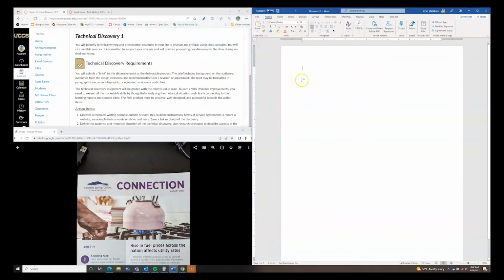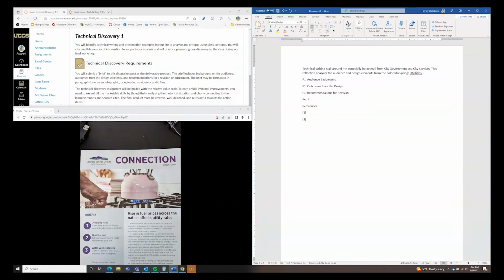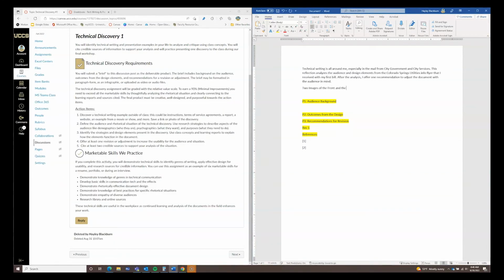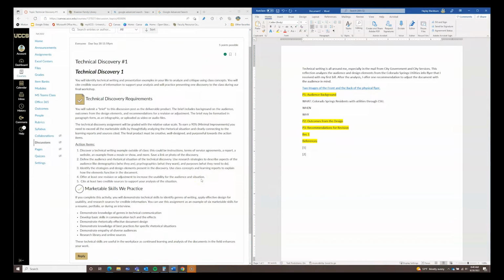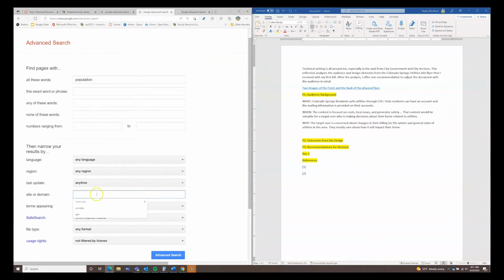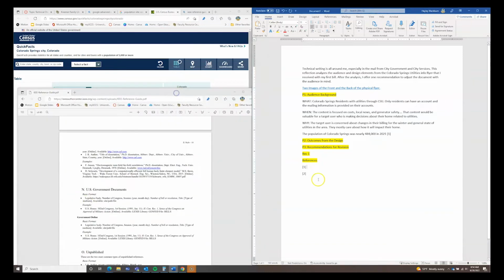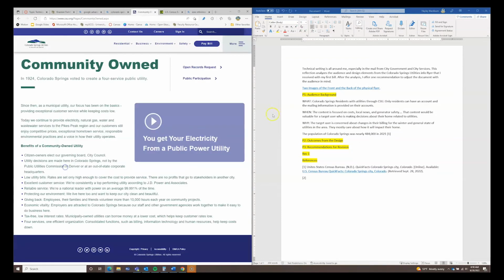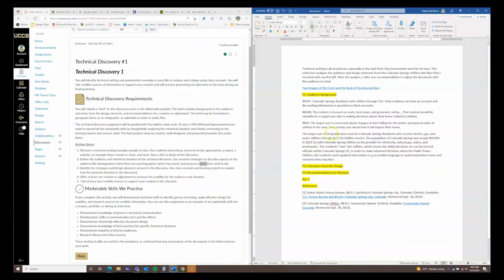Exploring Technical Writing in the Wild | Discovery Assignment Write Along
The associates in 2090: Technical Writing and Presentation find examples of tech comm in their lives to consider how the rhetorical situation operates.